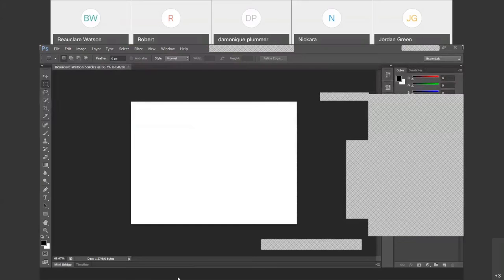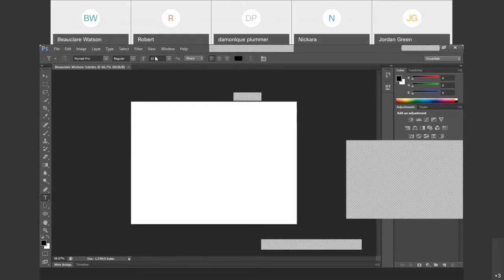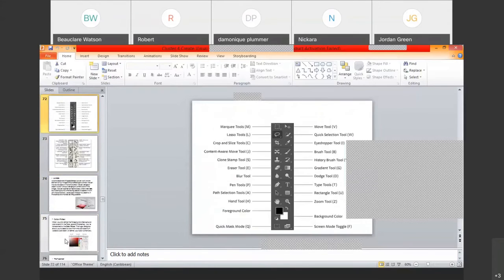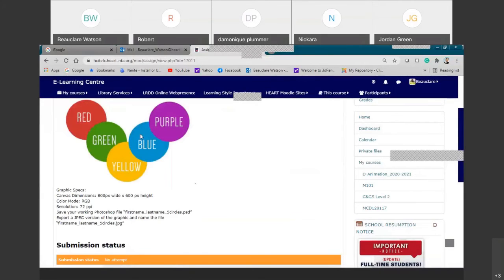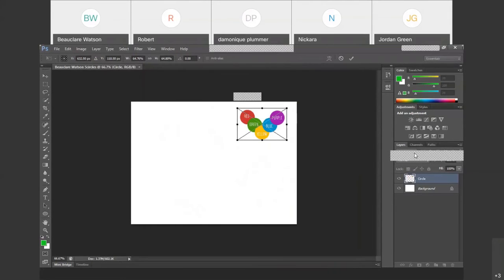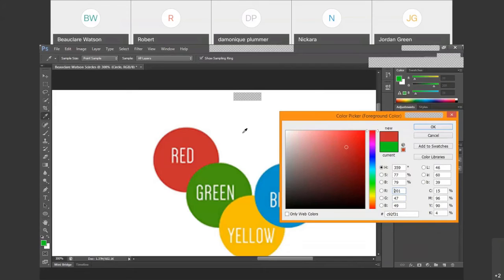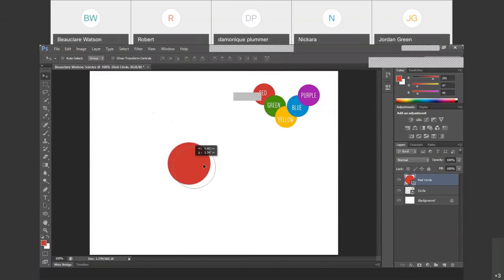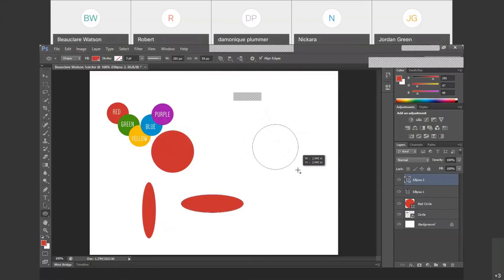Part 2: Photoshop Tools Placing Images CS6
Video tutorial on how to use Adobe Photoshop CS6